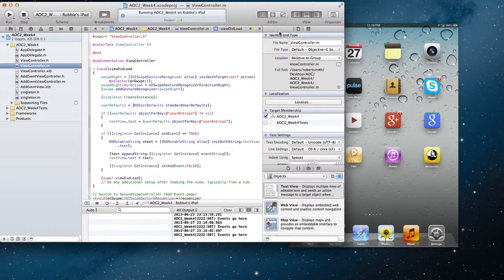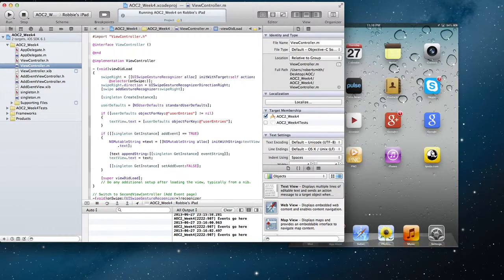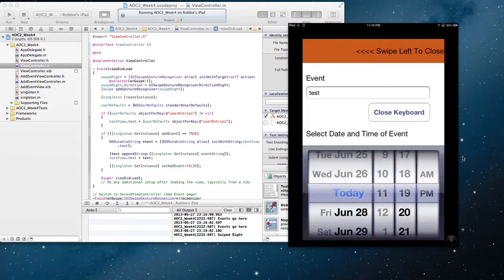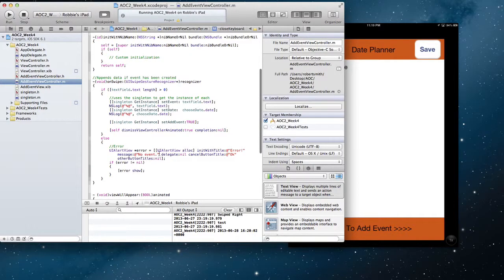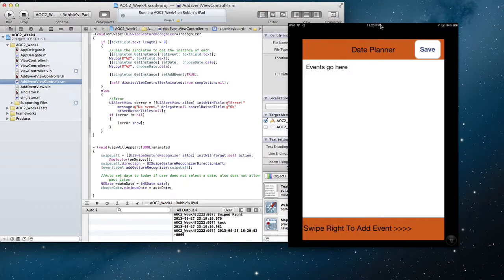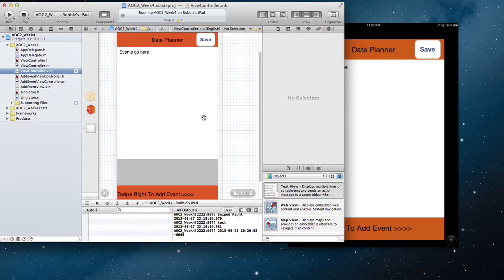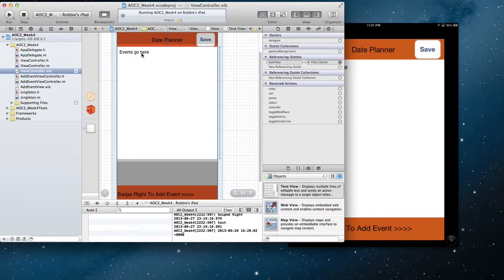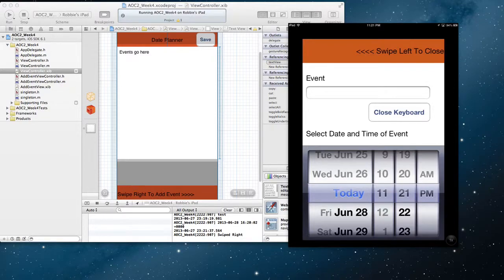AOC 2 Week 4 Reflection